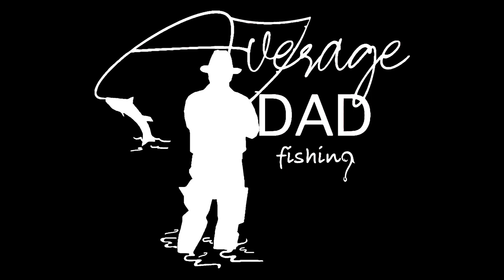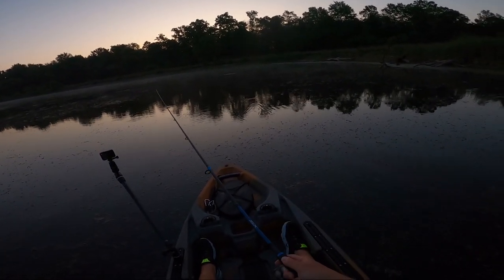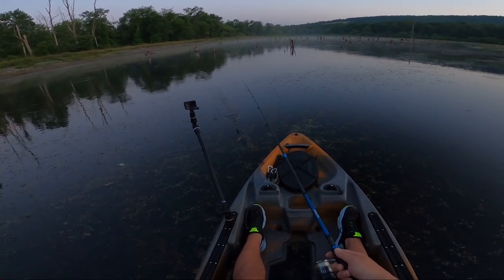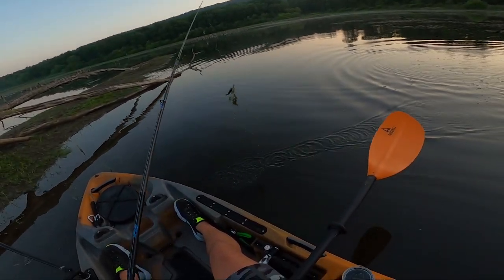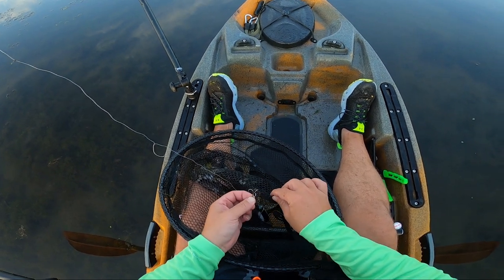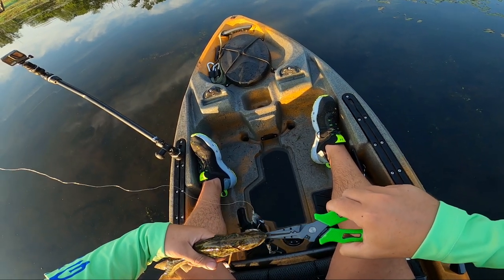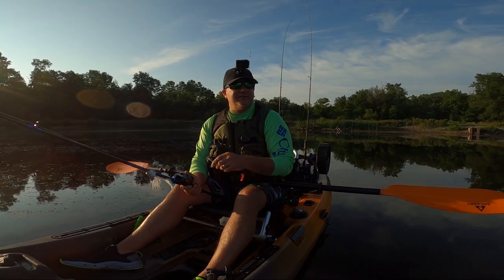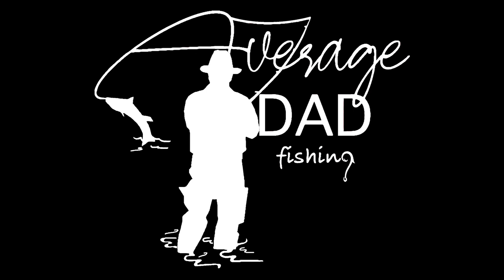Shimano Curado DC 150... this reel is smooooth!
Hit a pond looking for some bass and possibly pickerel on top water! Trying out a new reel. I guess it was a happy accident that I ended up with the Shimano Curado DC 150.